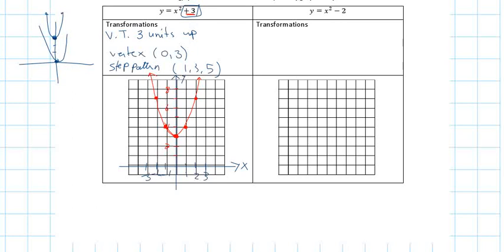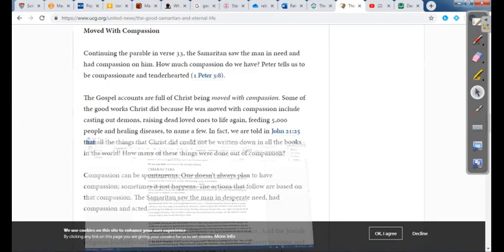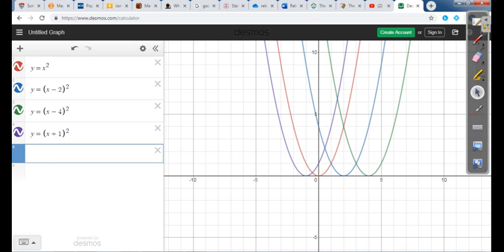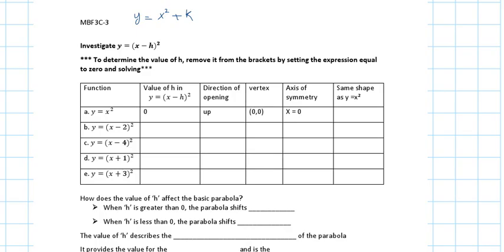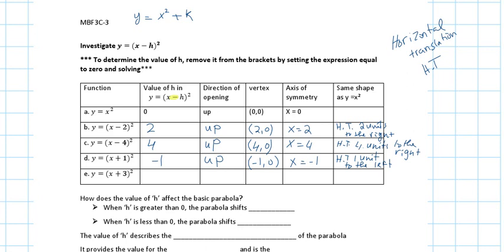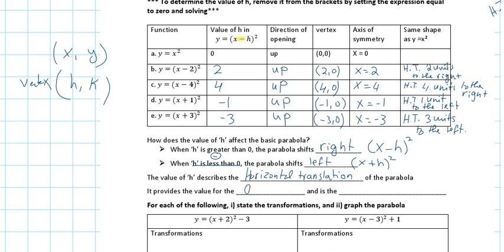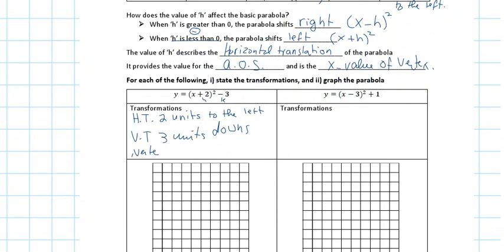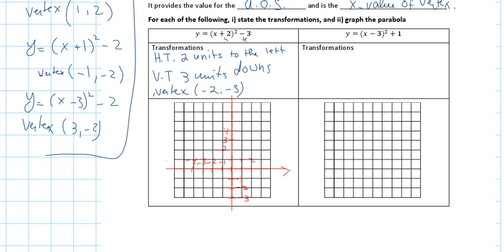May 15 horizontal translation